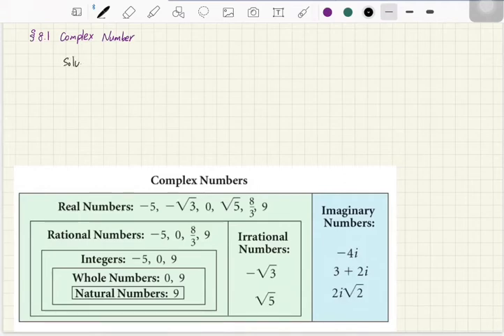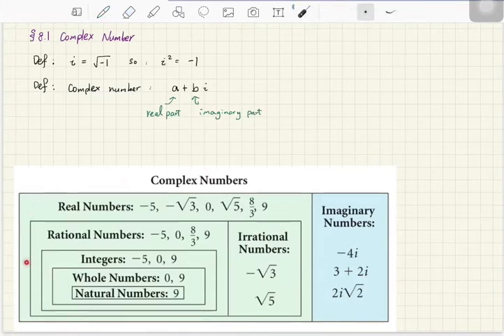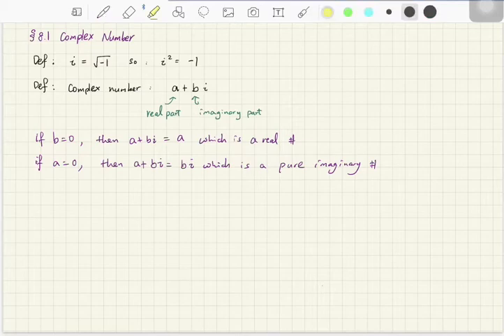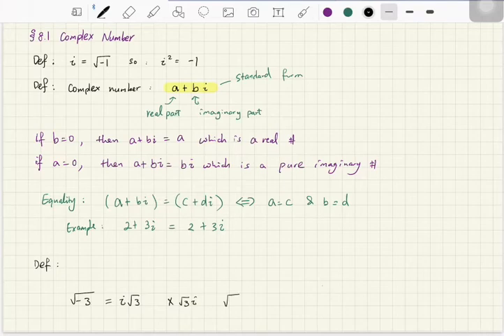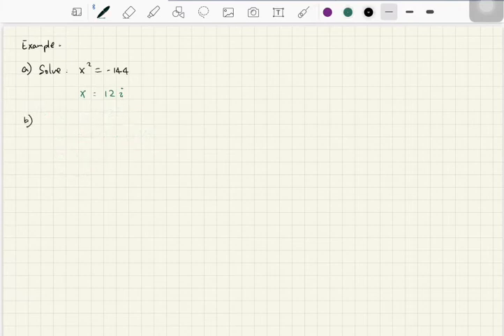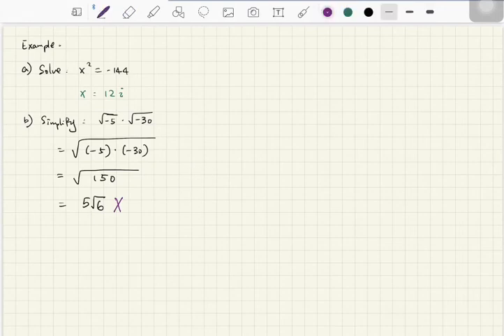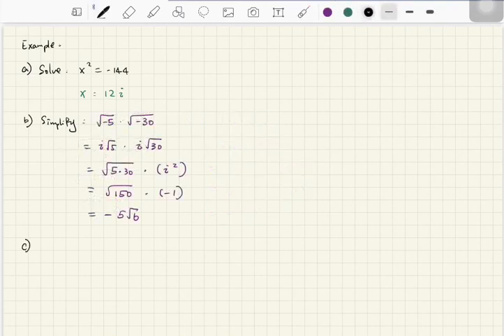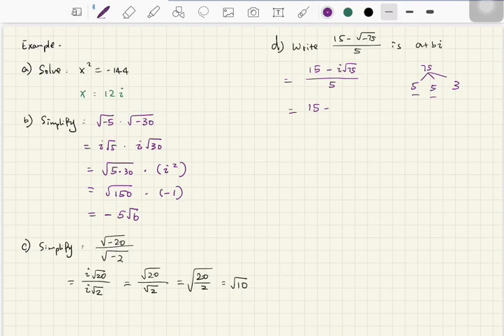Section 8.1 Introduction